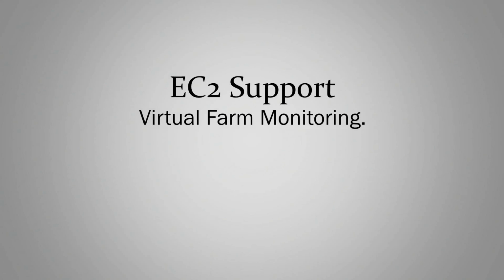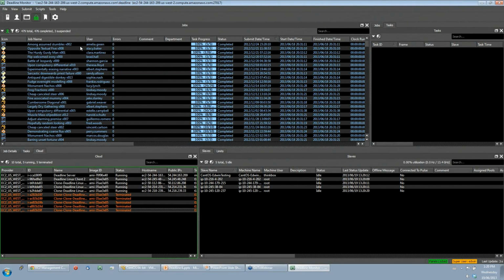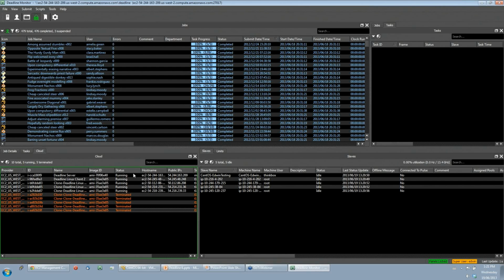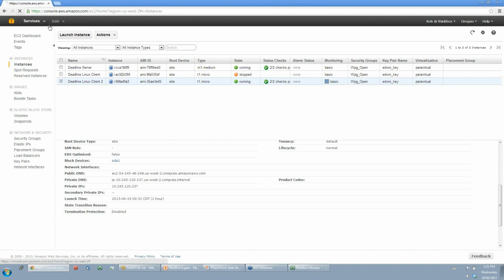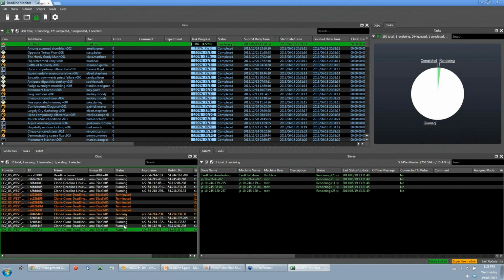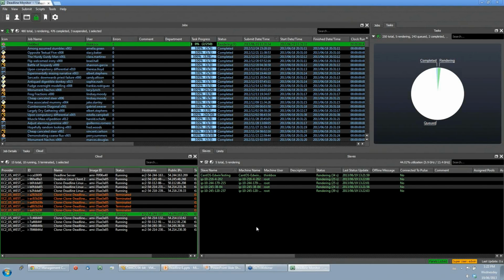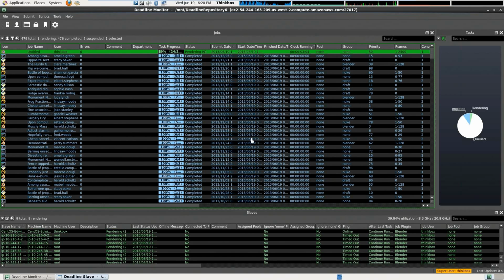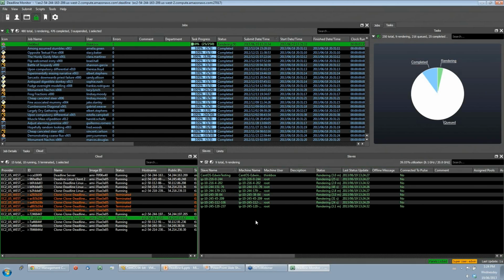Deadline 6.0 Webinar - Part 8: EC2 Cloud Rendering